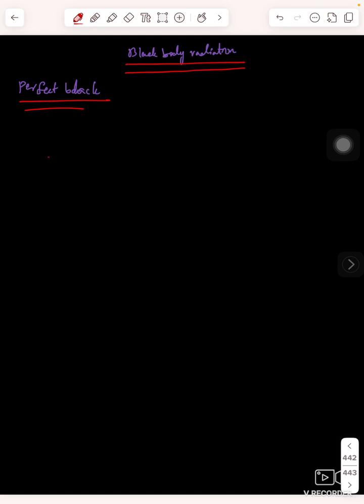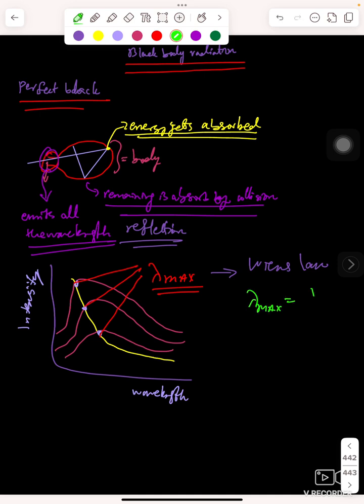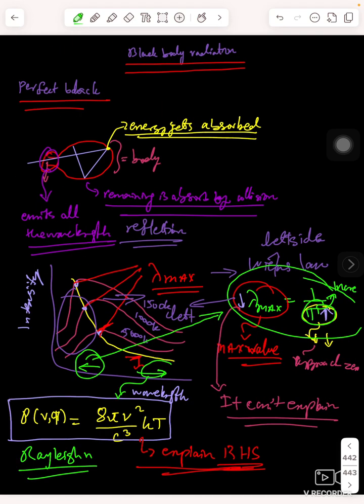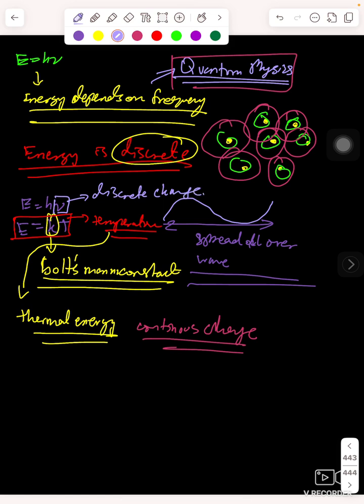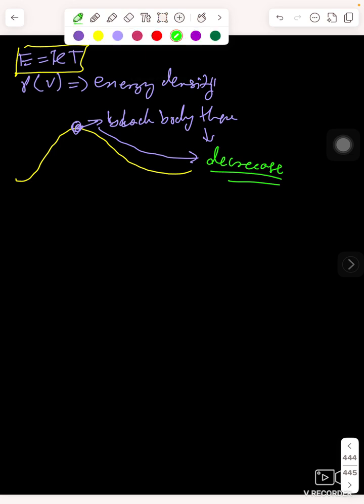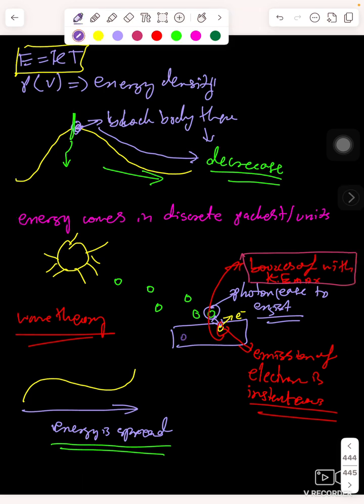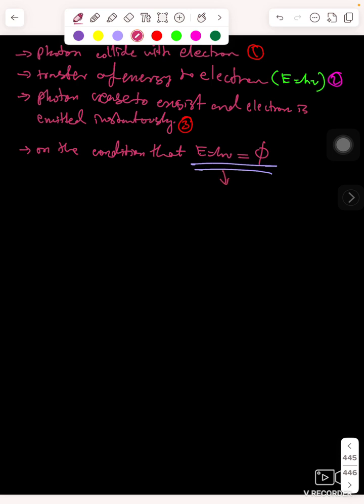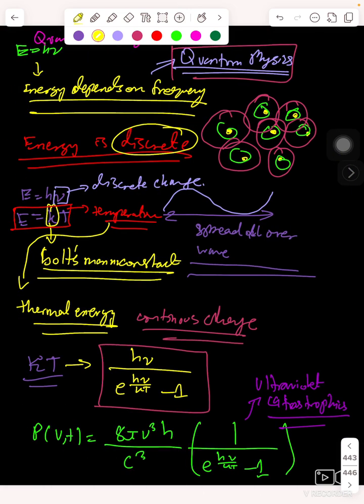Black Body Radiation Explained: From Max Planck to Quantum Mechanics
[Search-Focused Hook] Explore the foundational principles of Quantum Mechanics by understanding how black body radiation works and why it challenged classical physics. In this video, we break down the mechanics of how idealized objects absorb and emit electromagnetic radiation based solely on their temperature.

[Deep-Dive Summary] What exactly is a black body, and why was its radiation so difficult for 19th-century scientists to explain? We dive into the core laws that define this phenomenon—from Planck’s groundbreaking solution to the "Ultraviolet Catastrophe" to the practical applications we see in the cosmos today. You will learn the relationship between temperature, wavelength, and energy, and how these concepts paved the way for modern quantum theory.

[Key Concepts & Physics Laws]

Planck’s Law: Understanding the intensity of radiation at different wavelengths.
Wien’s Displacement Law: Why the peak wavelength shifts as an object gets hotter.
Stefan-Boltzmann Law: The exponential relationship between temperature and total power.
Continuous Spectrum: How black bodies differ from the emission spectra of gases.
Real-World Example: A look at the Cosmic Microwave Background (CMB) as the ultimate black body.
[Timestamps for Search Indexing] 0:00 What is Black Body Radiation? 1:15 Planck’s Law & The Quantum Revolution 4:30 Wien’s Displacement Law Explained 8:10 The Stefan-Boltzmann Law Calculation 12:45 Continuous vs. Discrete Spectra 15:30 Cosmic Microwave Background (CMB) & The Big Bang